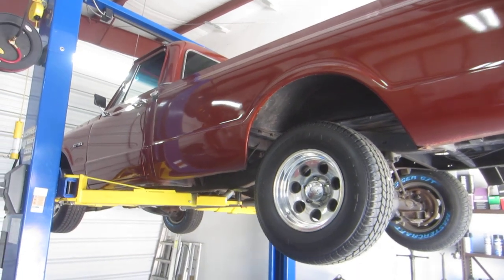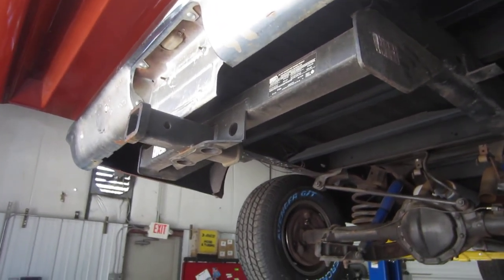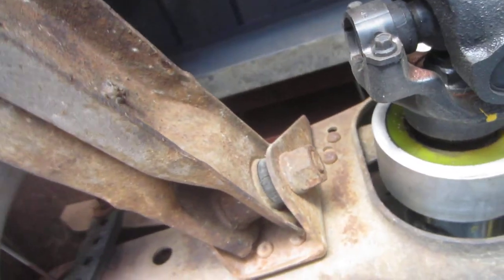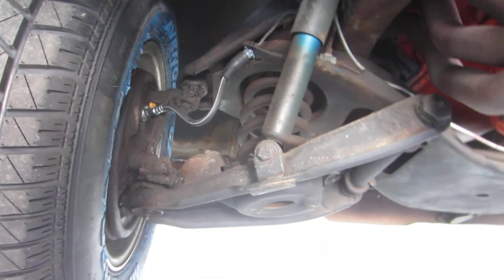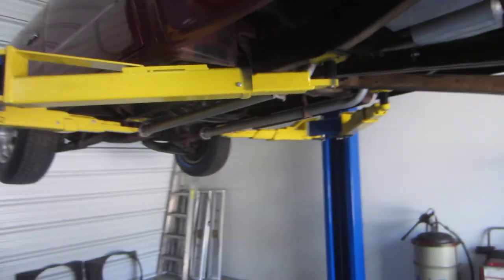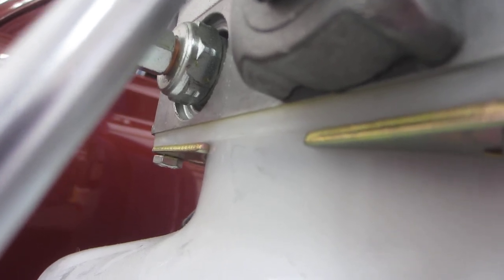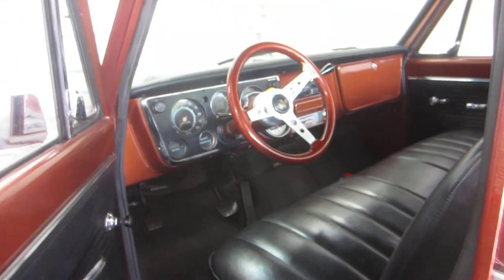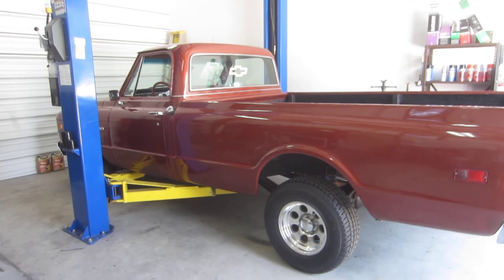***SOLD***1969 C10 Under Carriage, For Sale, Passing Lane Motors, Classic Cars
1969 C10, Under Carriage, For Sale, Passing Lane Motors, Classic Cars, 468 BB, 400 Turbo, 12 Bolt Posi,